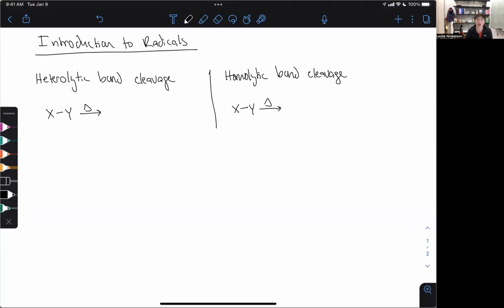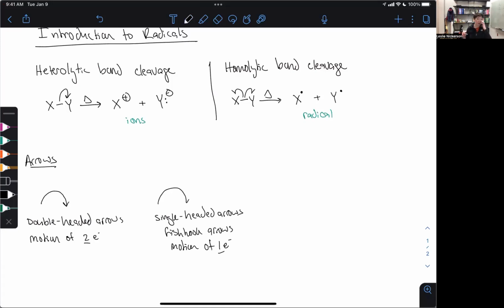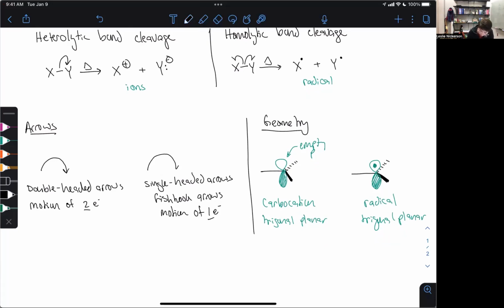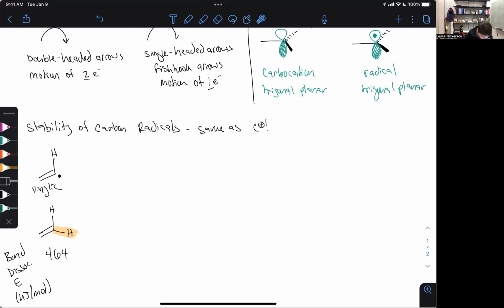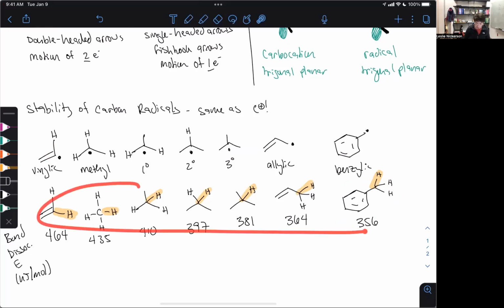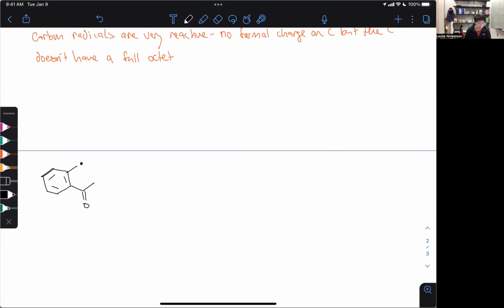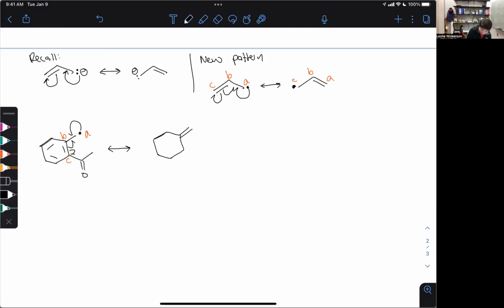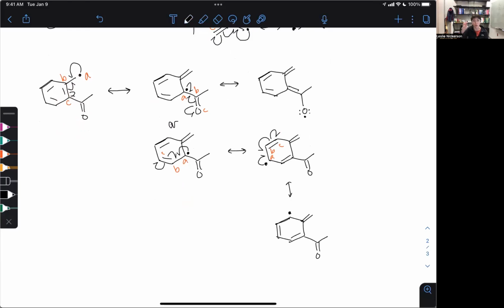Introduction to Radicals